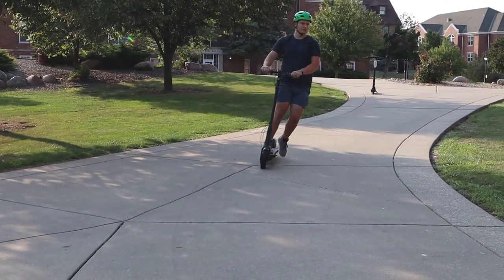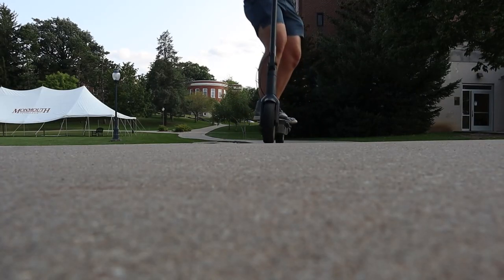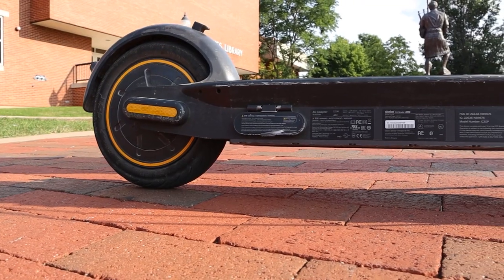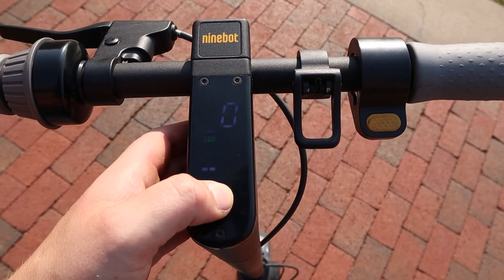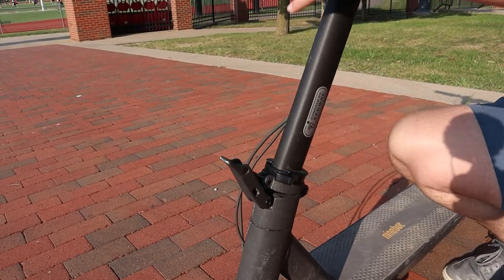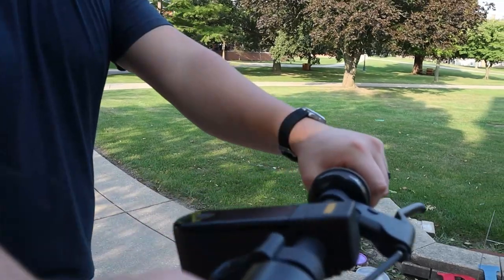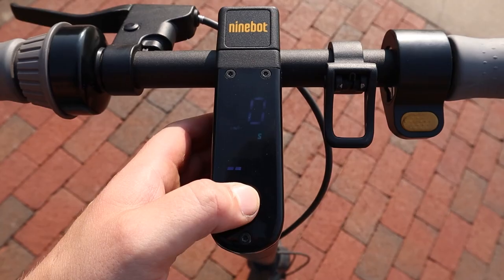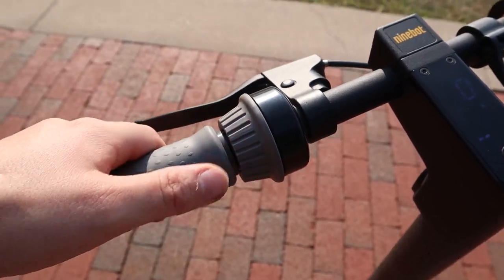Ninebot Max Electric Scooter - Segway's Fun College Commuter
A year ago when I bought my Onewheel XR, my wife insisted she needed something to ride around with me, as well as around her college and throughout town. We've now had this scooter for a year, and been able to put some serious miles on it. If you're looking for a well built electric scooter with plenty of range, from a brand you can trust - consider picking up the Segway Ninebot Max.